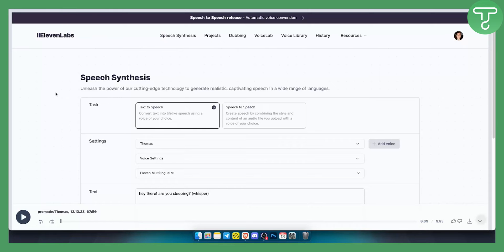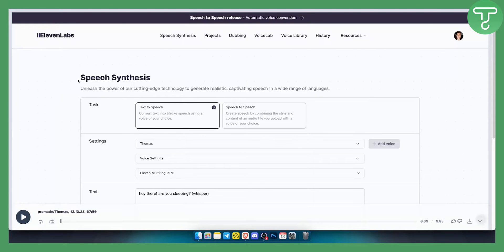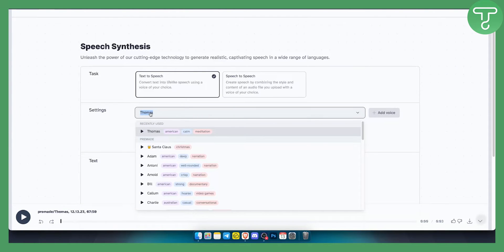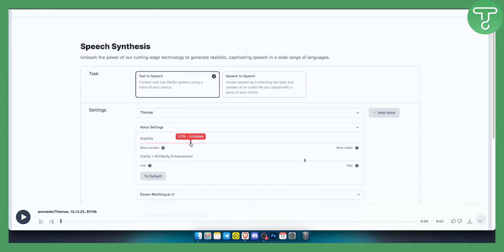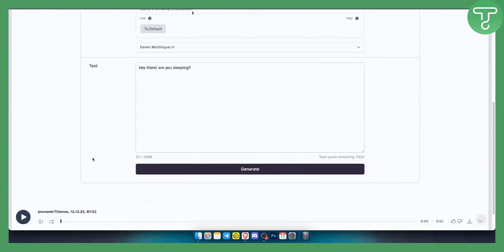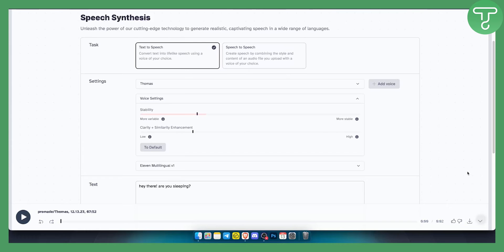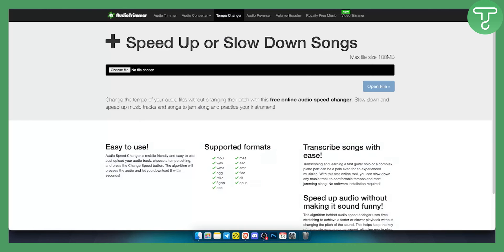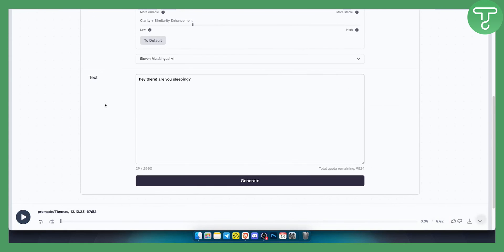How to Slow Down an AI Voice Over in ElevenLabs (Tutorial)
In this video, I will show you how to slow down an AI voice over in eleven labs